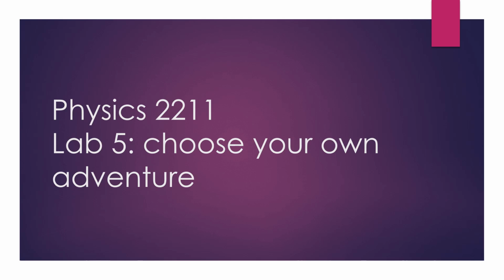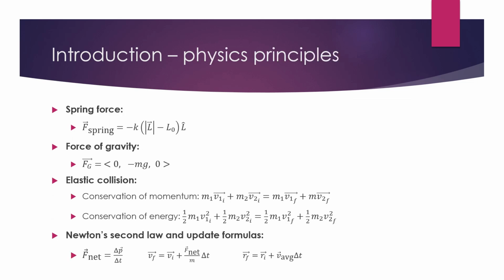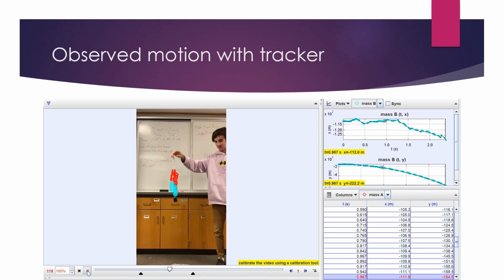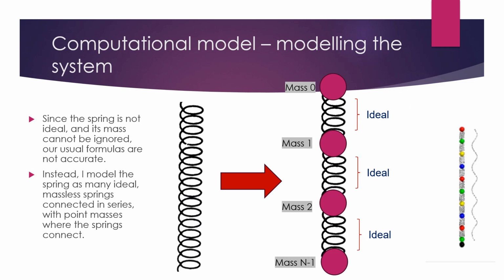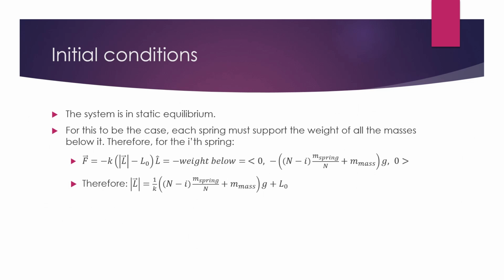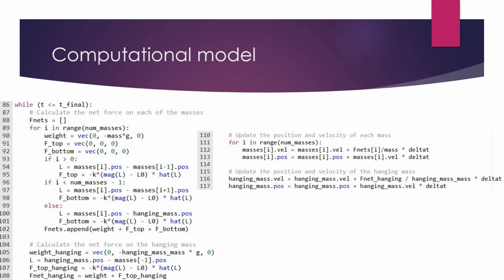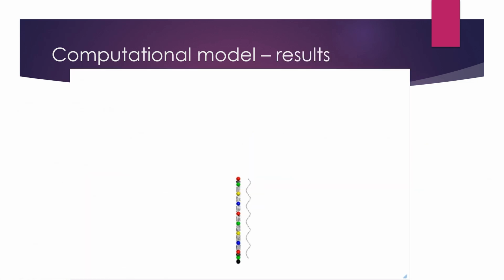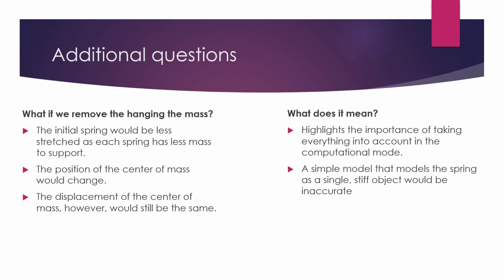Physics 2211 lab 5: falling spring